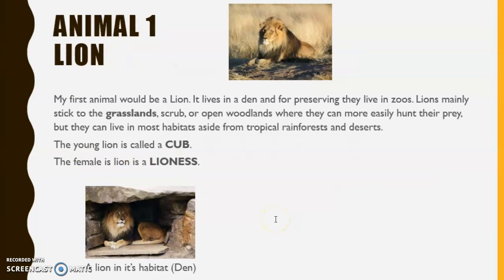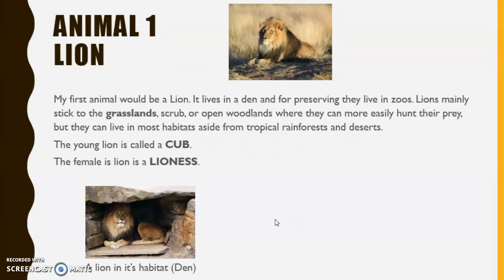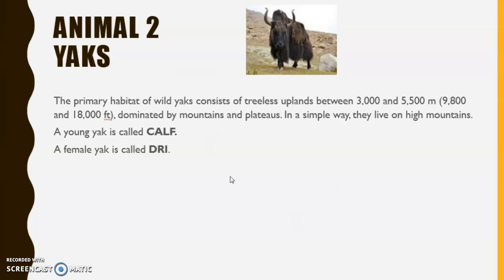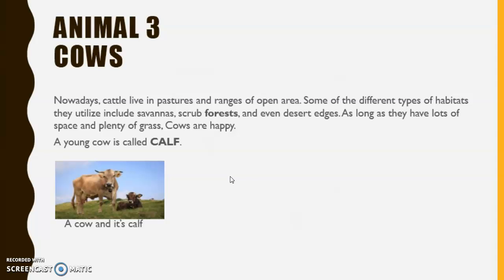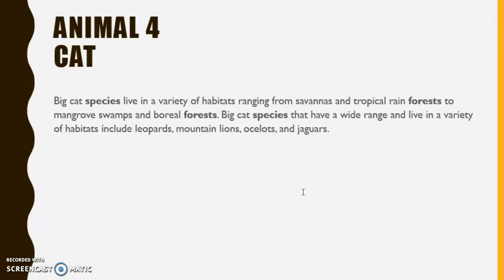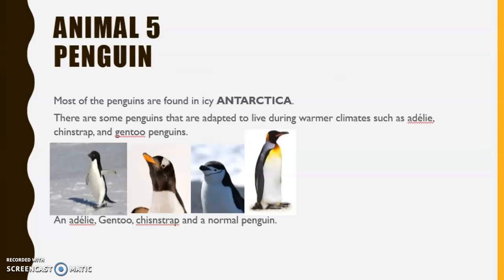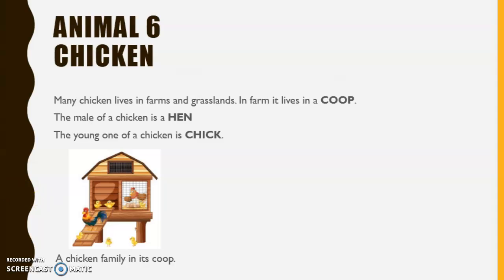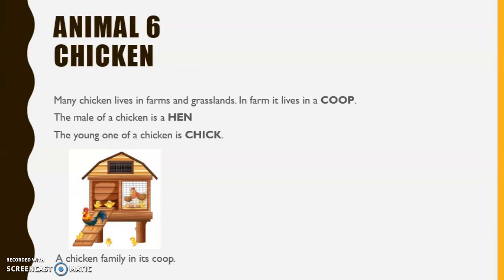The living organisms: characteristic & habitat | Vishnu EDU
Hi!
Here i'm doing my activity!! :)

In send me some ideas to do on yt! :) On my christmas holidays I'll make 'em.

Time Slots↓
Lion: 1:13
Yak: 2:13
Cow: 3:04
Cat: 3:55
Penguin: 4:37
Chicken: 5:45

Byeeee
Vishnunarayana